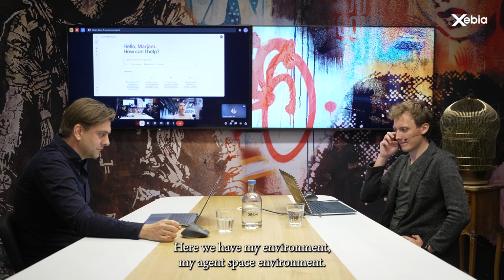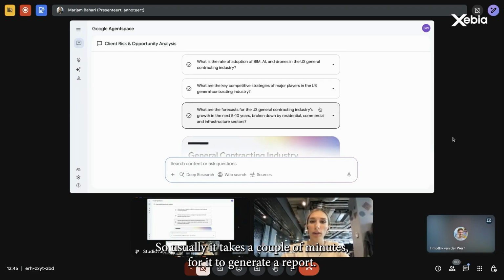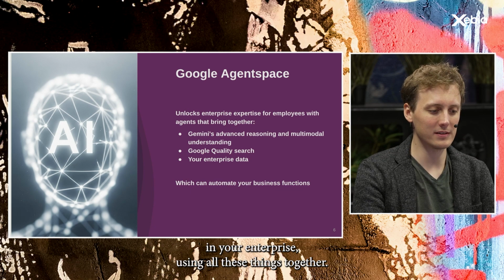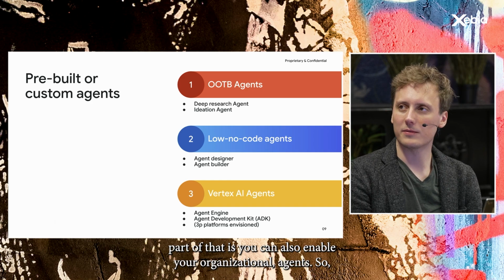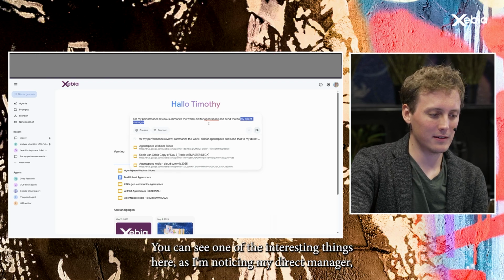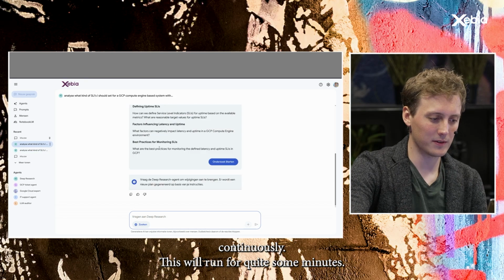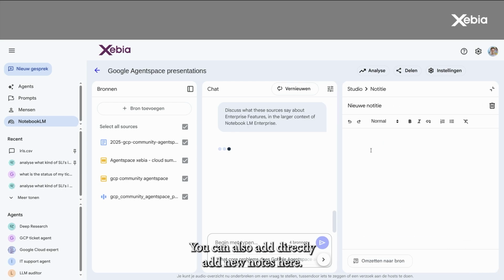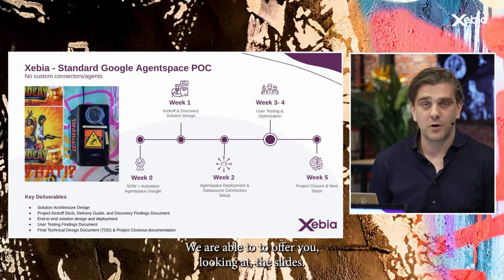Google Cloud - Agentspace - On-Demand Webinar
This webinar, hosted by Xebia in collaboration with Google Cloud, explores the strategic capabilities of Google AgentSpace—a powerful platform built to integrate generative AI and enterprise data into secure, scalable, and usable agent experiences.

With insights from Google Cloud AI specialist Marjam Bahari and Xebia’s cloud and workspace consultants, the session offers a practical demonstration of how organizations can operationalize AI across functions—without requiring massive development overhead.

Key Themes Covered:
What is AgentSpace?
An overview of Google’s latest enterprise-grade AI platform, combining Gemini models, search, and agent orchestration.

From Insight to Action: AI Agents in Practice
Demonstrations of use cases such as automated portfolio monitoring, risk detection, email generation, and meeting scheduling—all powered by conversational agents.

Strategic Differentiators
- Comparison with Vertex AI Search: When to build from scratch vs. adopt out-of-the-box capabilities.
- Introduction to NotebookLM Enterprise: Transform static documents into interactive podcasts, summaries, and mind maps for decision support.
- How Google’s identity management and access control frameworks ensure data integrity and compliance.

Operating Model for AI Adoption
Practical advice on where to begin: selecting a focused use case, choosing relevant connectors, and activating a Google-funded proof of concept (POC) to validate value.

Who Should Watch:
This session is designed for CIOs, Heads of Data, Digital Transformation Leaders, and Innovation Teams exploring how to:
- Bring agentic AI into their enterprise securely and meaningfully.
- Equip teams with the tools to shift from reactive search to proactive decision-making.
- Reduce organizational friction through intelligent workflows and AI-powered orchestration.

Speakers:
Marjam Bahari, Customer Engineer, Google Cloud
Timothy van der Werf, Cloud Consultant, Xebia
Stephan Laan, Account Manager, Xebia

For organizations ready to explore agent-driven transformation, this session provides a concrete, strategic starting point.